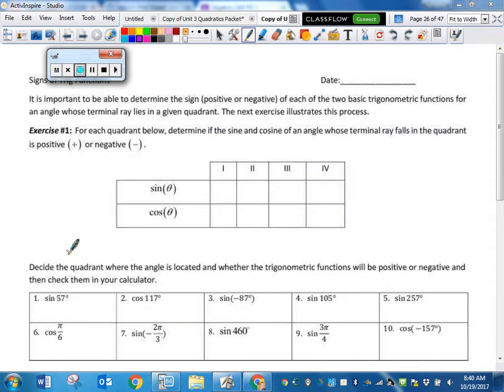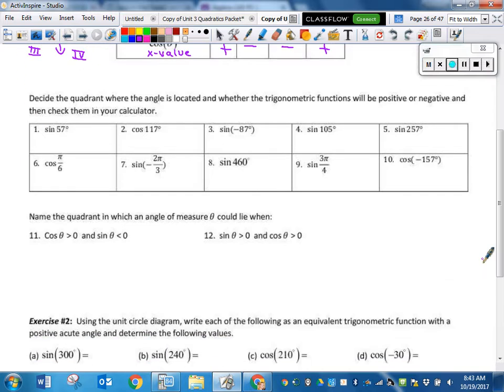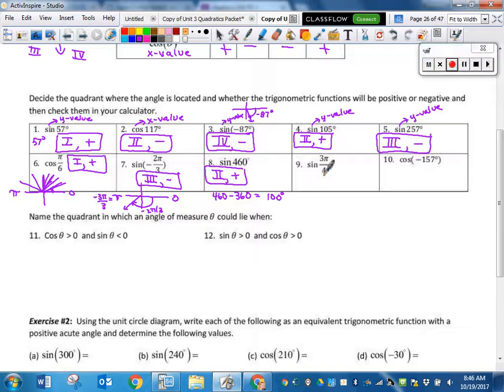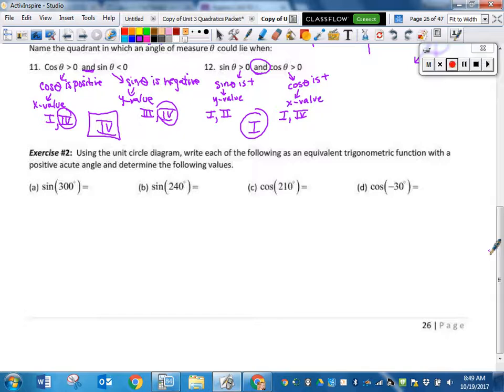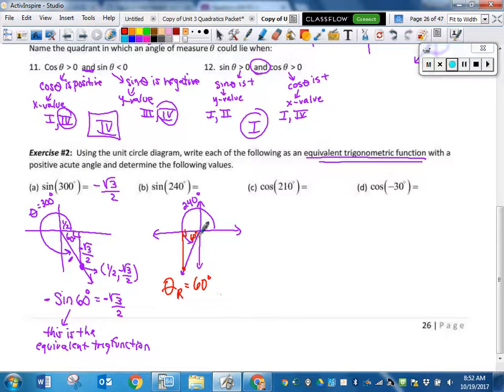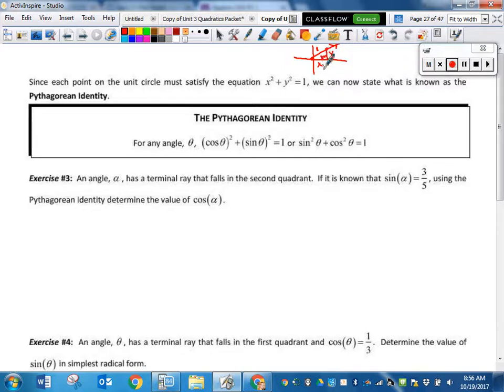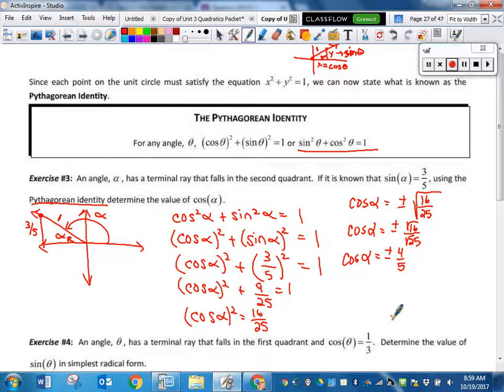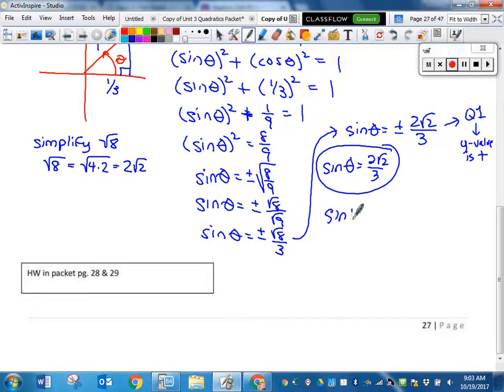video on signs of trig functions